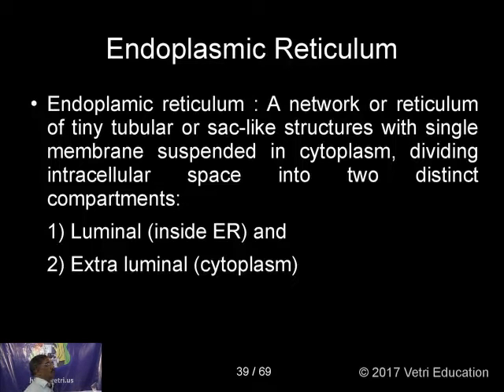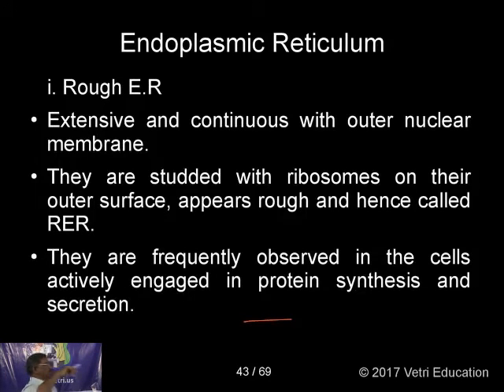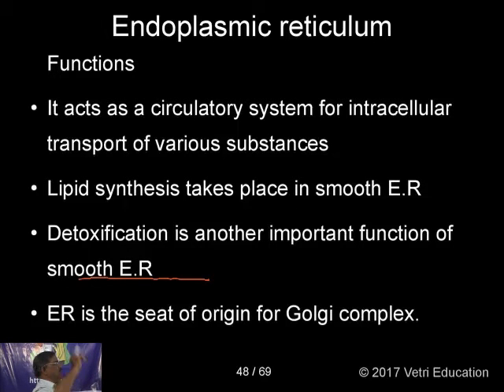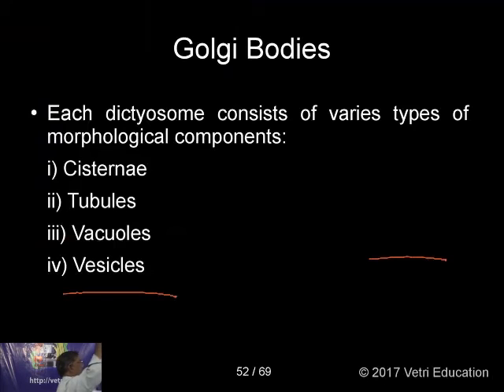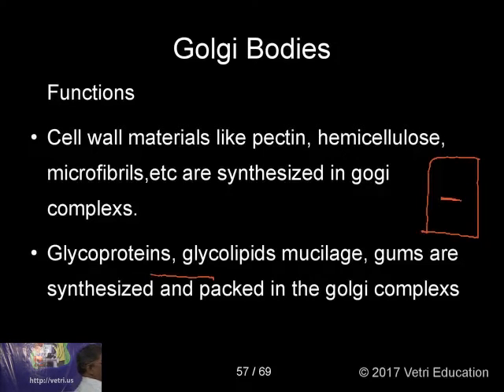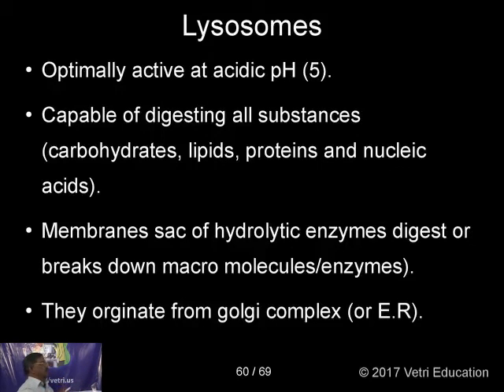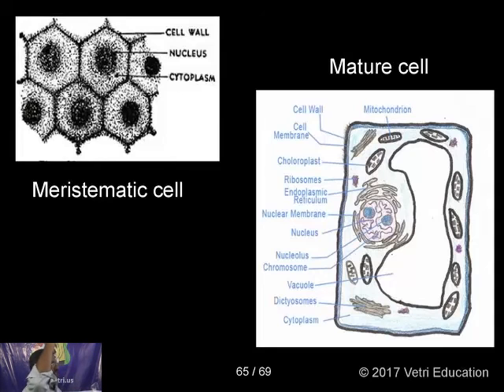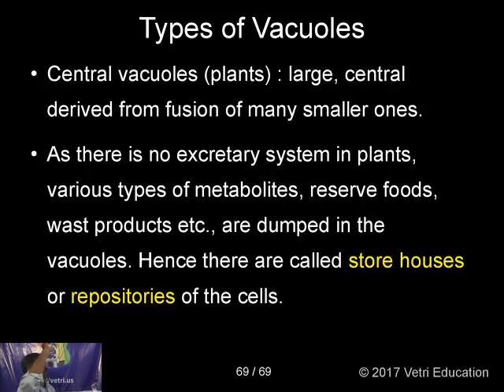Cell Biology Part 4